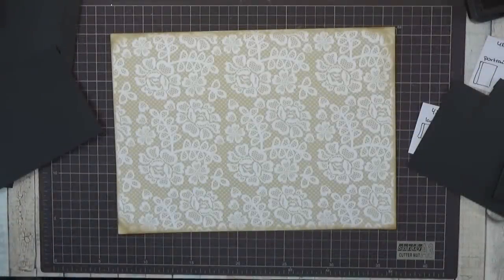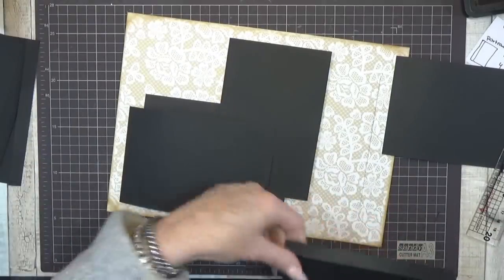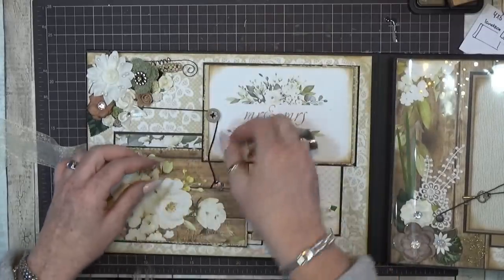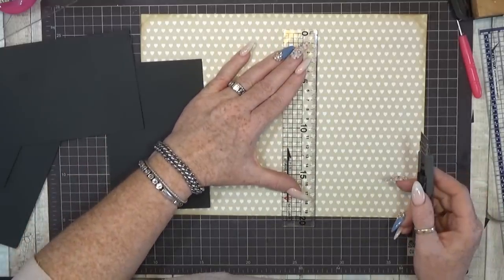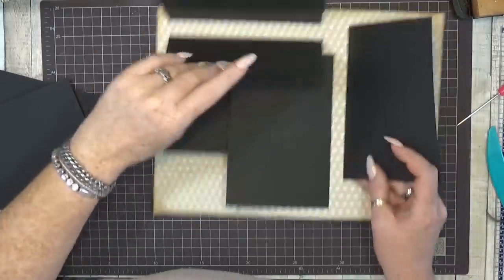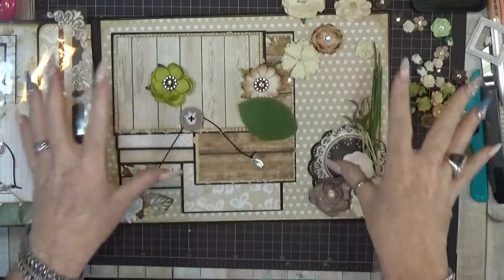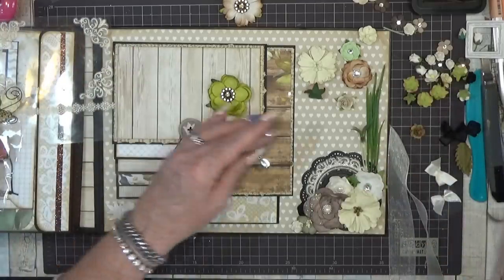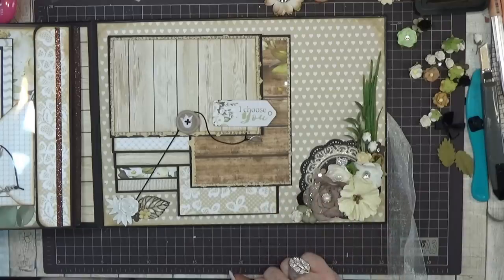Tutorial 9# Beautiful Huge Interactive Wedding Mini Album (12x8,5inch)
hello i like to introduce you my new Huge Tenderness Wedding Album
i used the paper brand Scrapmir Tenderness collection . i used 3 packs plus the chipboard plus the tags and pockets sheet plus
the die cut embelishment pieces . verry much flowers and other nice embelishments go in this project
i realy enjoy every minut of it .
please join me with this verry shabby shic wedding album adventure and i promiss you that you can make this of your own
just watch every minut and you can do it , go with the flow thats my middle name so no material lists no cutting lists
my tutorials are all free to watch and i make them just how i like to make them
enjoy xxx

please visit this french website for the paper collection i used